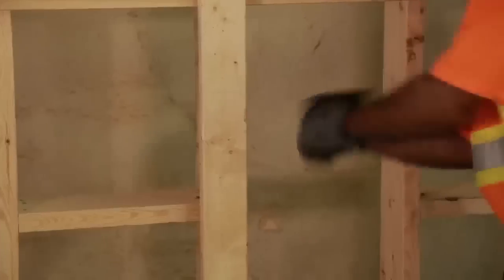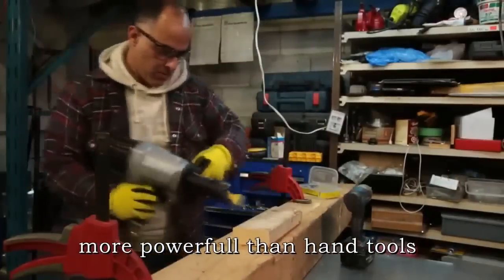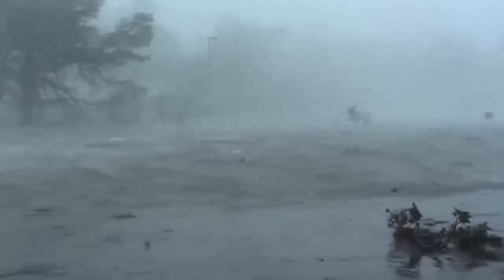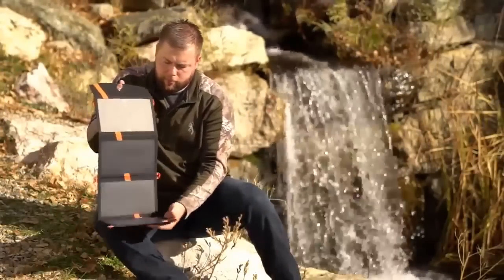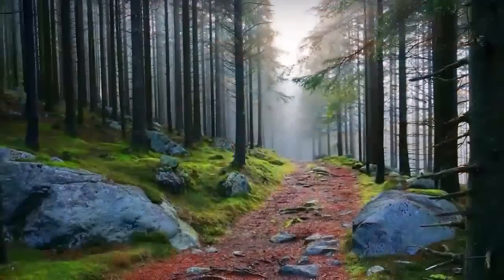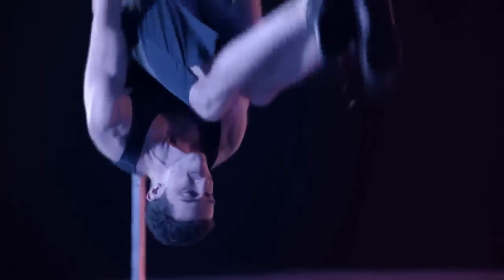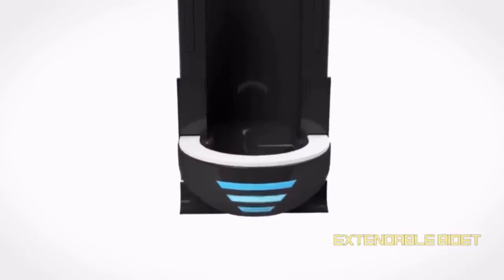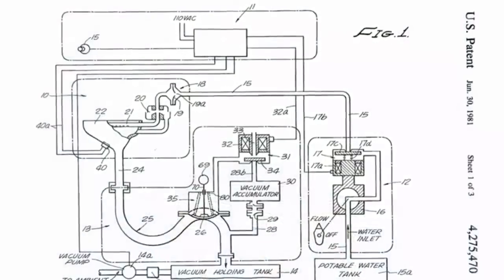Today's Best New Inventions, Gadgets, and Tools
Push Pull Power Tool - A power tool that is, combined hammer,chisel,crowbar&nail puller
Kogalla Solar Storage Bank - portable solar array with integrated storage. Powerful, lightweight and compact.
Gene - World's First Smart Sports Bottle - Drink in comfort and track your hydration data anytime, anywhere.
Ubrella - Smart and clever built-in functions: Selfy Stick, Power Bank, Bluetooth Shutter, Flashlight, an Umbrella.
EVO221 – Introducing a Wifi Enabled Toilet Facilities. The most ergonomic and water efficient toilet on the planet!